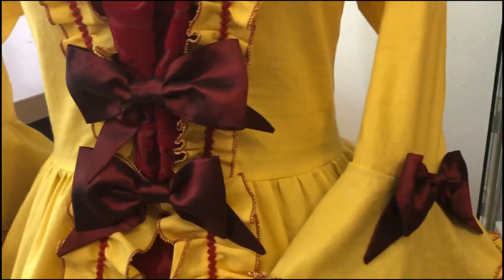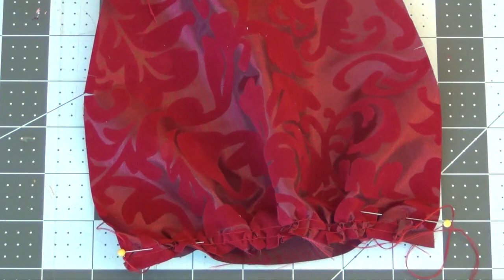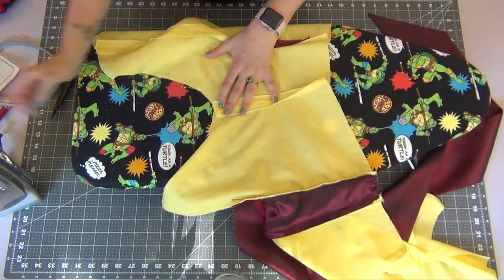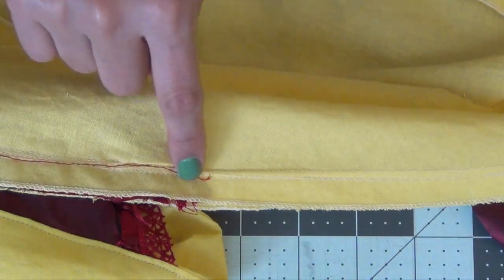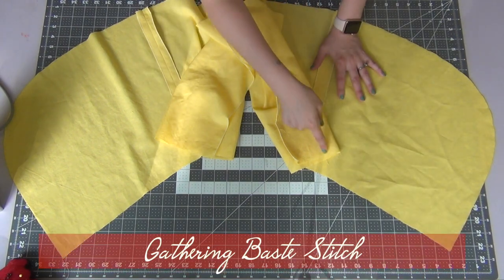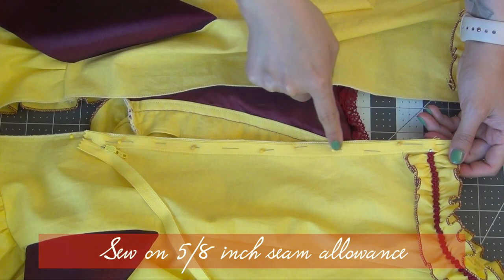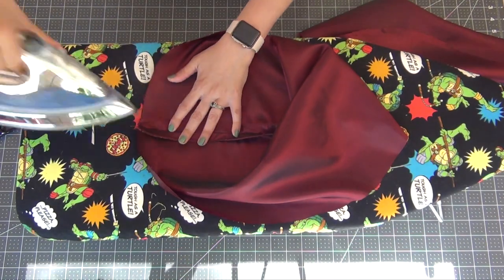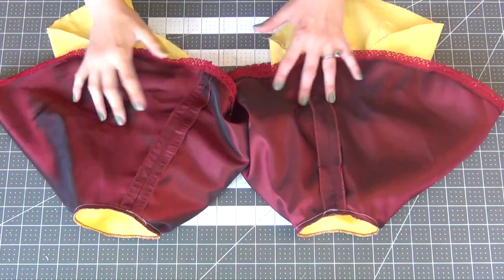Part 1: Belle Inspired Dress | Simplicity 1300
Hello Everyone,

Here we go, a new video using the Simplicity 1300. I loved making this dress, but there is a ton work that goes into this. I cut the video into 2 parts so this is part  1 that includes info and most of the assembly of the dress.

Ariana
Where Black Sheep Meet

My Measurements:
Chest- 38C
Waist (belly button)- 37.75"
Hip- 39.95"
Butt (widest part)- 40"
"Pooch area"- 39.75"
Neck- 12.6"

Audio Jungle: YellowBoy1989- Dramatic Strings Dubstep